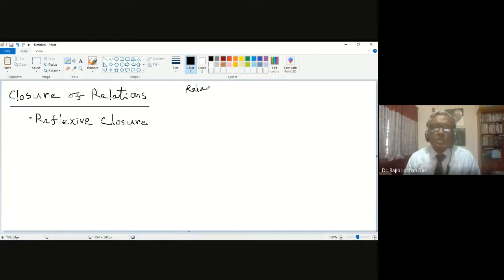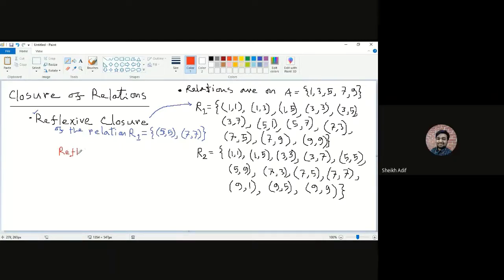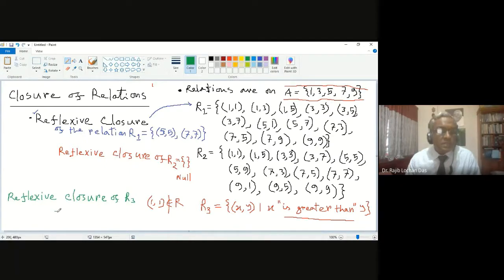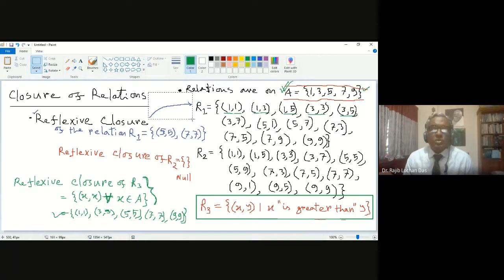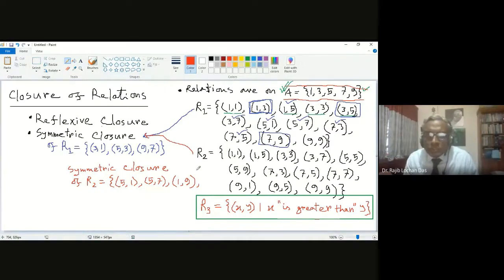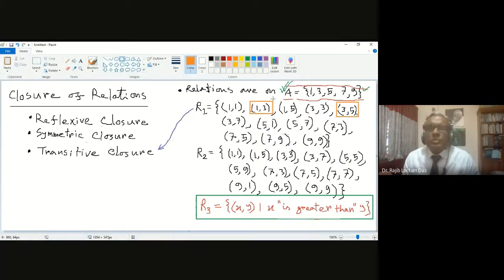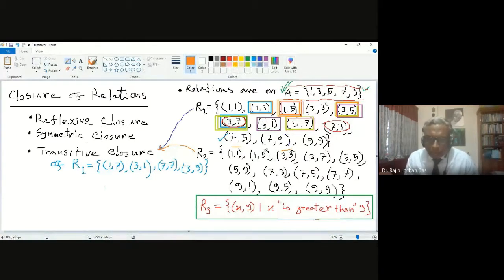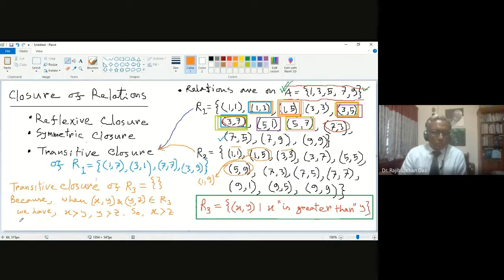Closure laws of Relation with examples